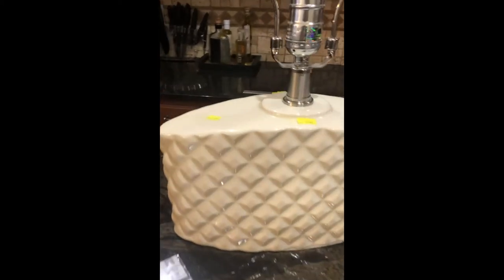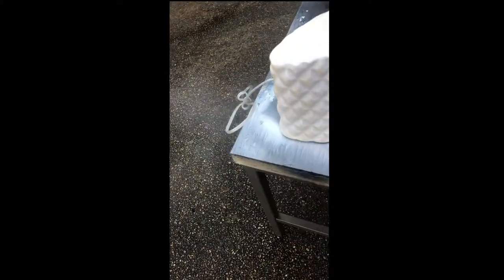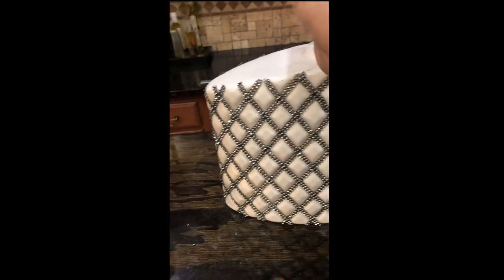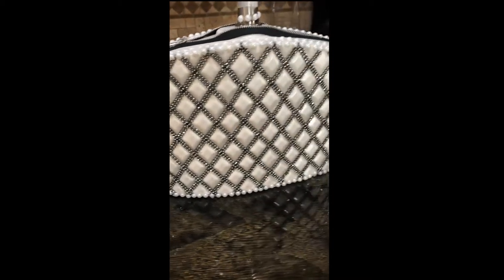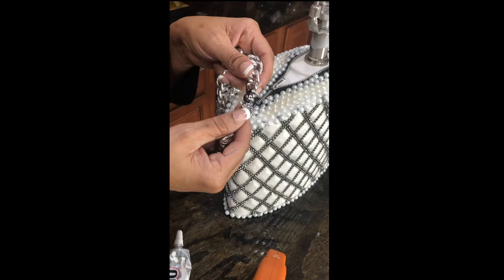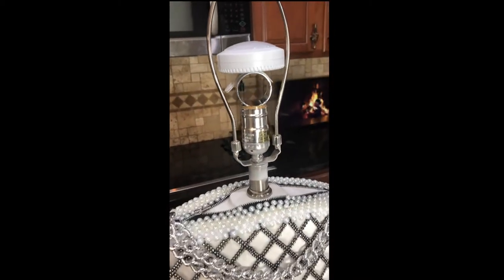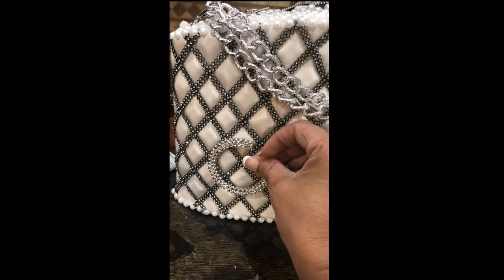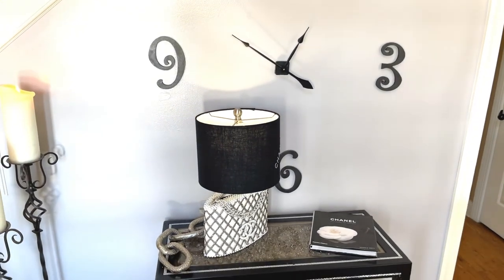Chanel Inspired Purse Lamp - Must See - Transforming a Lamp to Look Like a Chanel Purse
I was inspired by the designs I saw on this lamp I purchased from Goodwill to try and make it look like a Chanel purse.  The items I used to make this transformation from drab to drama are listed below:
Lamp Shade - Home Goods/$14.99 - already had in a closet
Remote control light - were originally purchased as a set of 6 from Lowes
Napkin ring - Dollar Tree - 6 for $1.00
Pearl Sticker Wrap - House to Home/$1.00 a sheet
Spandex Fitted Sash - House to Home/6 for $5.00
Gorilla Glue Gun
Gorilla Glue Sticks
Clear E6000
Black Zipper - originally purchased at Joann's $2.00